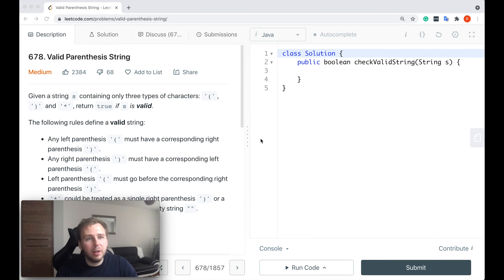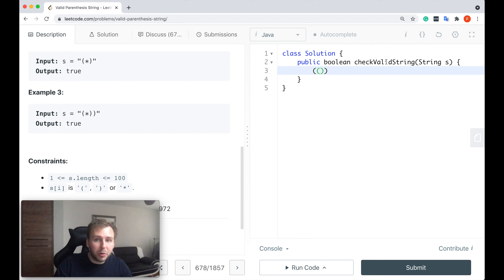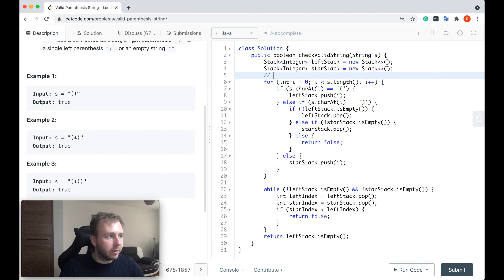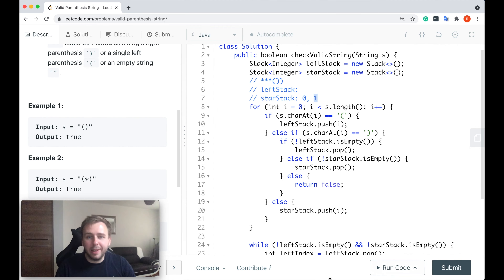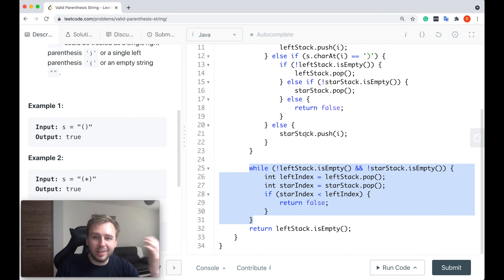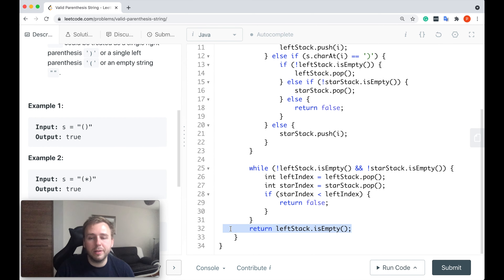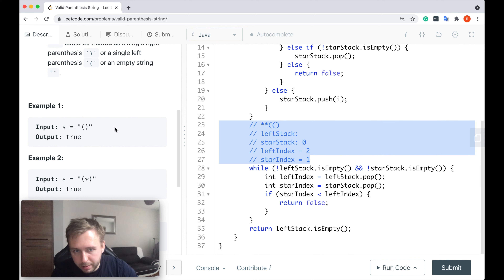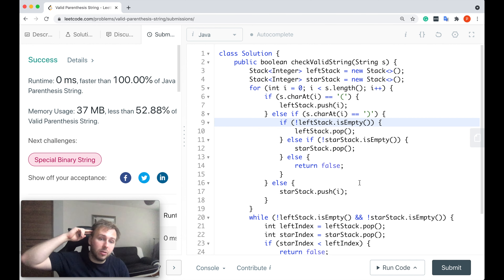Leetcode 678. Valid Parenthesis String [Java]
This is the leetcode Valid Parenthesis String problem explanation in Java. This question has been asked by companies such as Facebook, Google and Amazon during the coding interviews.